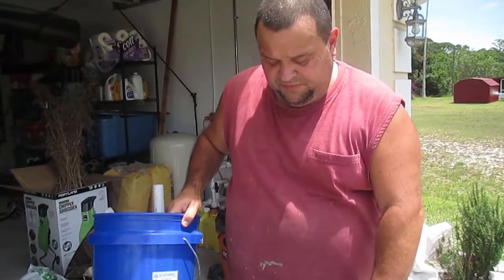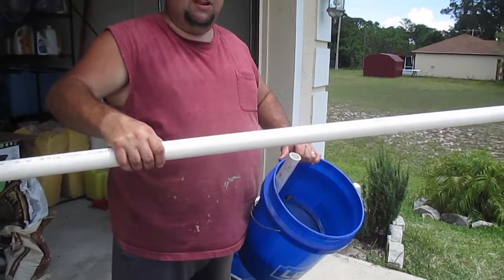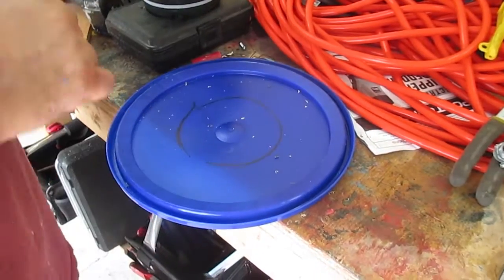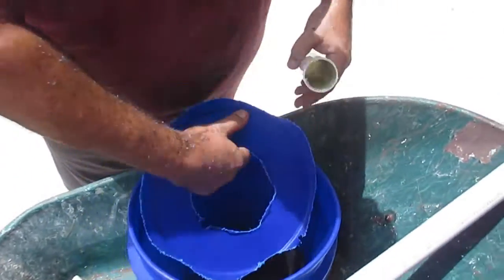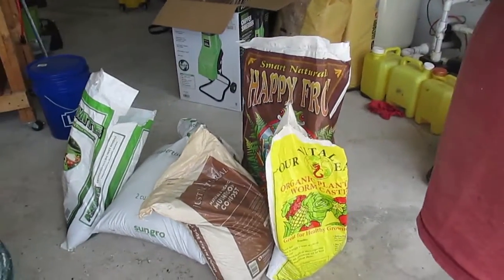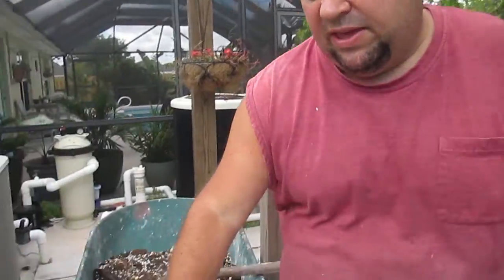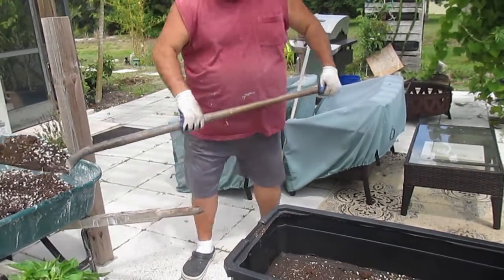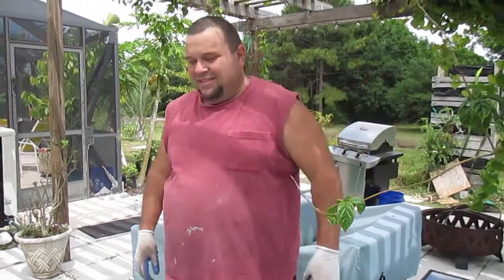DIY Earth Box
In this video I show you how we make our self-watering earth box planters. We have just started using them and they seem to work very well and the plants can last all day in the hot Florida sun.

Materials:
We got these materials from Walmart, Lowes or Home Depot.

Earth Bucket:

 * 5 gal bucket with lid from store like Lowes or Home Depot
 * 1 1/2" PVC pipe
 * 1 gal plastic plant pot
 * 1/2" EMT connector
 * 4" by 4" square of mesh

Earth Box:

 * 55 gal plastic tote (we got ours at Walmart)
 * 1 1/2" PVC pipe
 * 1 1/2" PVC 90 degree connector
 * 3" PVC pipe
 * 1 gal plastic plant pot
 * 1/2" EMT connector
 * 4" by 4" square of mesh

Tools used:

 * reciprocating saw
 * tin snips
 * drill 3/8 " pilot
 * 1/2" hole saw (can use drill bit)